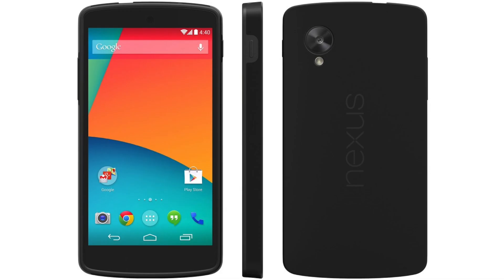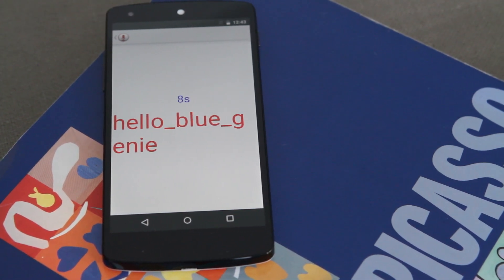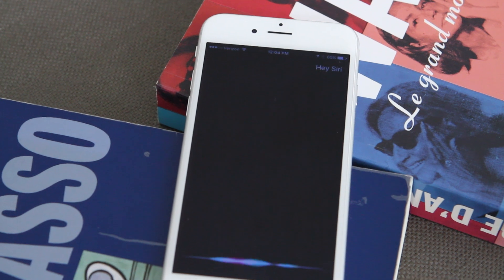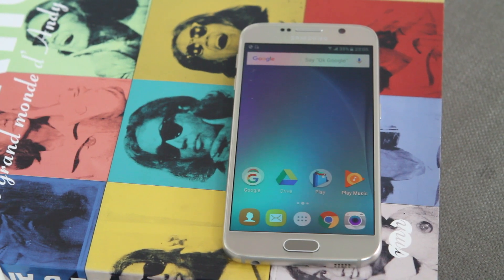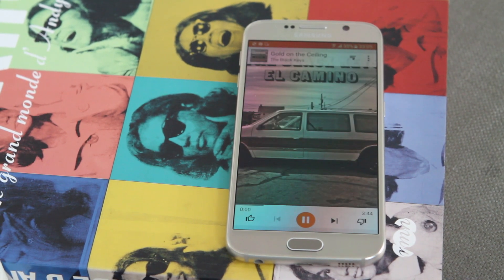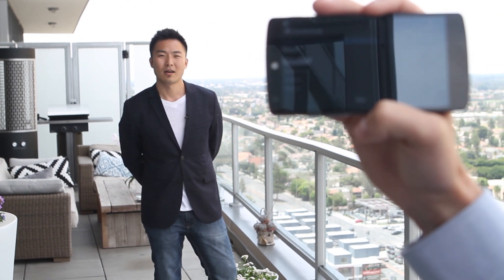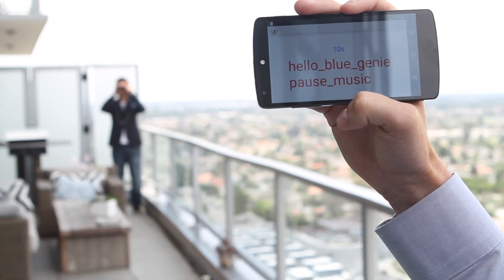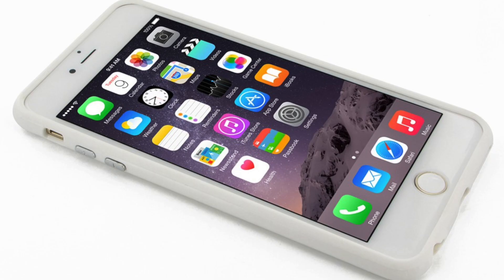Conexant AudioSmart Enables Voice Barge-In on Devices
Conexant’s AudioSmart technology can be used to enable a superior far-field, voice-enabled user experience by filtering out background noise and focusing in on what the user is saying, and can be used to enable voice barge-in on voice-enabled devices.

In this demo, we compare a factory-spec iPhone 6s and factory-spec Samsung Galaxy S6 to a modified Nexus 5 running Conexant AudioSmart software. The AudioSmart equipped Nexus 5 provides superior far-field speech recognition performance compared to the competing devices, and enables always-listening voice control functionality even when sound is emitting from the device’s speakers (barge-in).